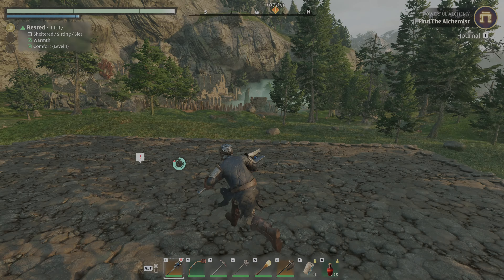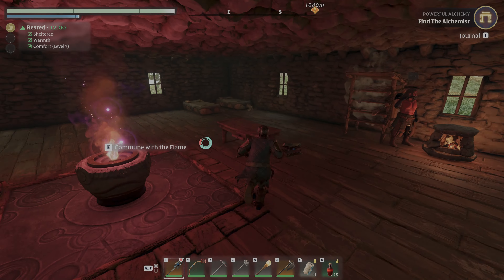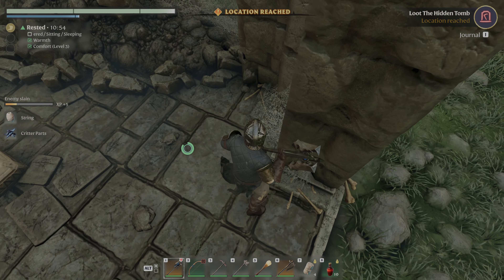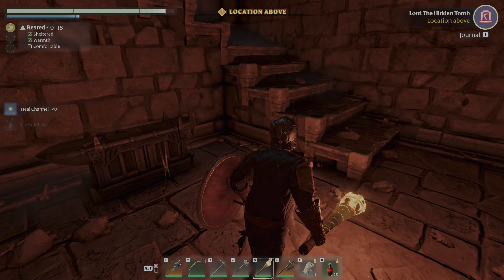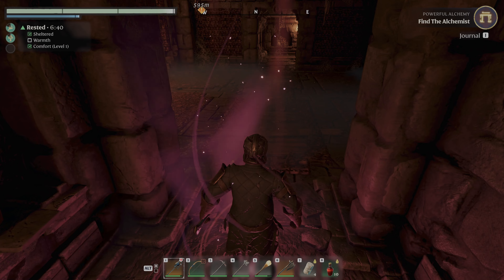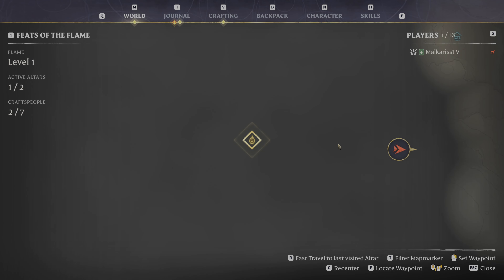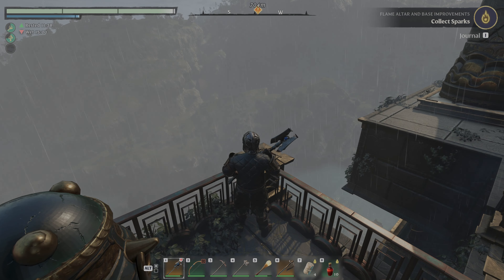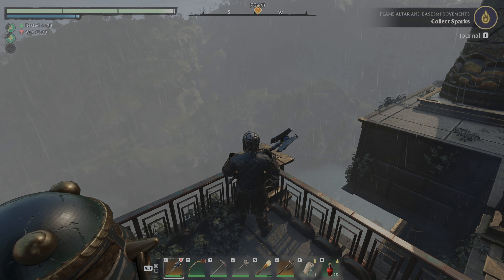STRENGTHEN THE FLAME!! Enshrouded: Souls of the Frozen Frontier - Let's Play Ep8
Today we go on an adventure to a hidden tomb, then set out to strengthen our flame. We find an interesting enemy on the way.

Enshrouded: Souls of the Frozen Frontier (v0.7.4.0)

Enshrouded is a survival action role-playing video game by Keen Games. It was launched via early access on 24 January 2024 for Microsoft Windows. The game's world is set in Embervale, an open world which can be freely explored by players. The overworld is where players can build their bases, gather resources, and craft new equipment and gear. Players will be able to summon friendly non-playable characters to their base, who will then provide players with new crafting recipes and quests. Players can also explore areas which are covered by a thick layer of fog named "the Shroud". These areas are dangerous as they are filled with hostile monsters, and players can only stay within it for a limited period of time before their character dies; however, players can find valuable loot and treasure chests which regenerate regularly in the Shrouded area.